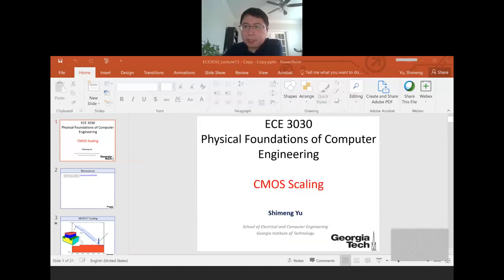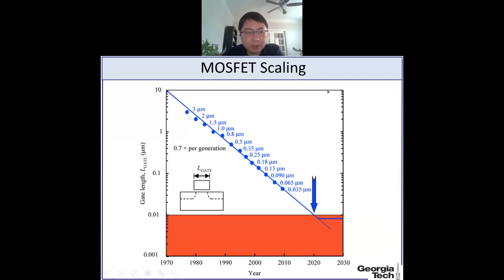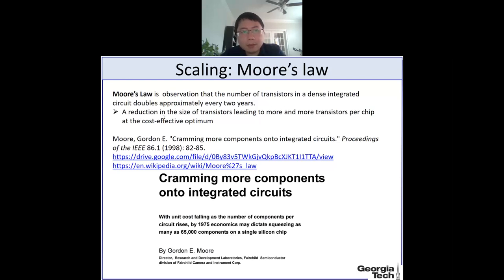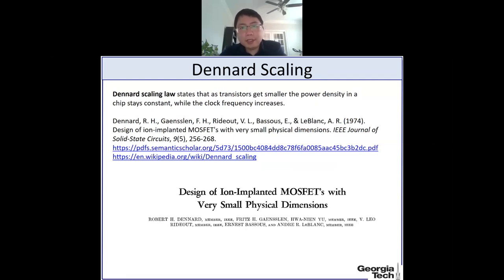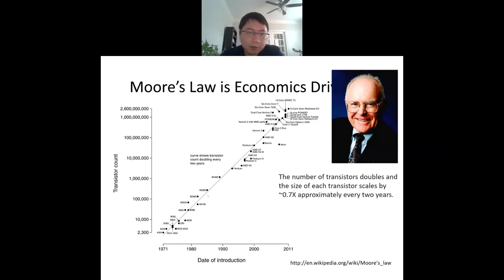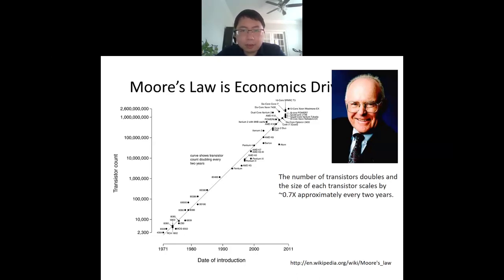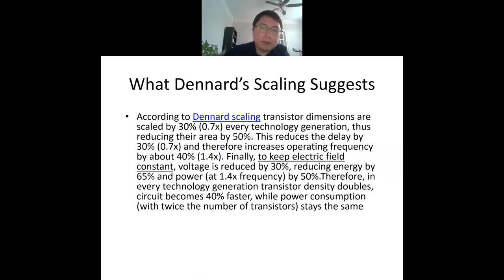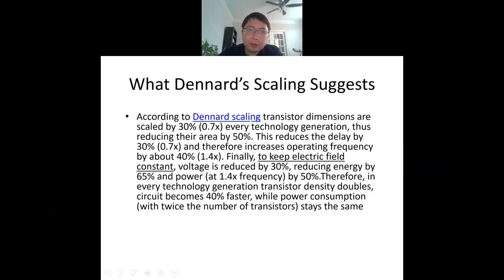L15 CMOS Scaling part1